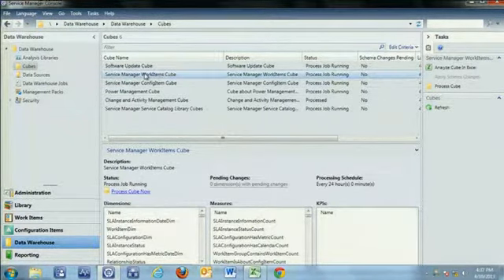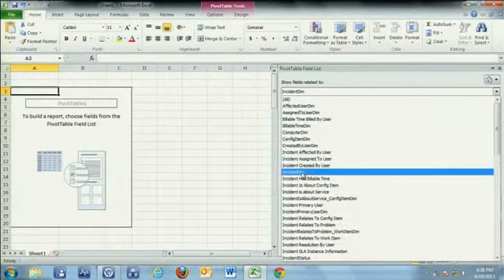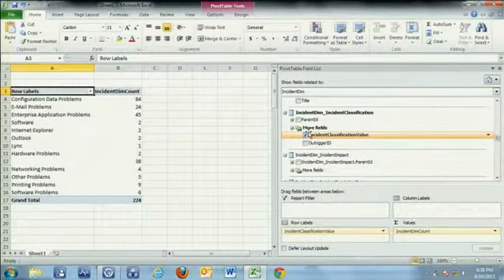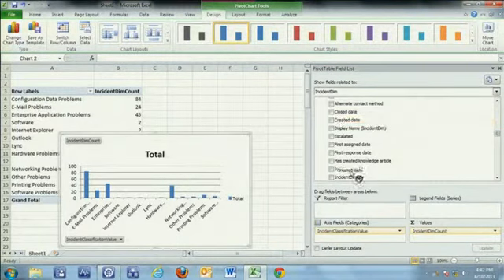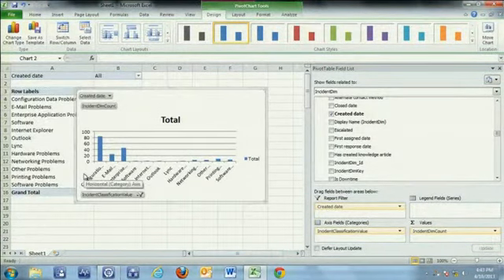System Center 2012 Service Manager: Reporting & Data Warehouse (Part 2)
In this module you will learn how Service Manager Reporting & Data Warehouse is the hub for all of System Center and how to architect for your business.